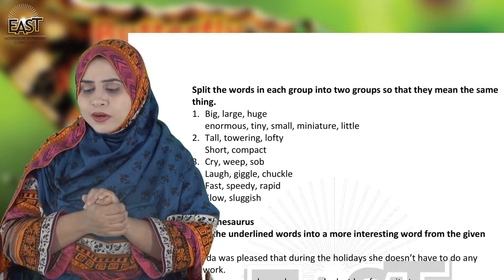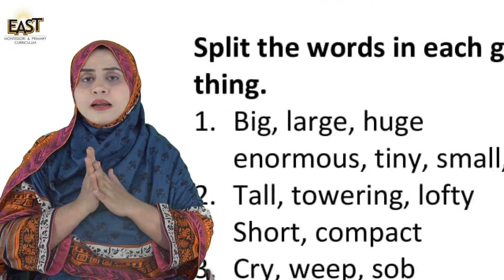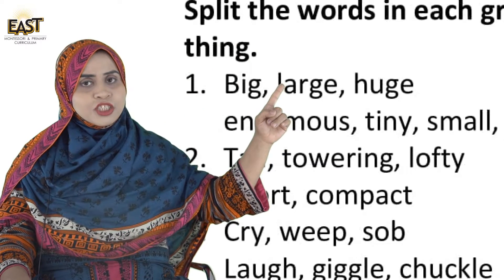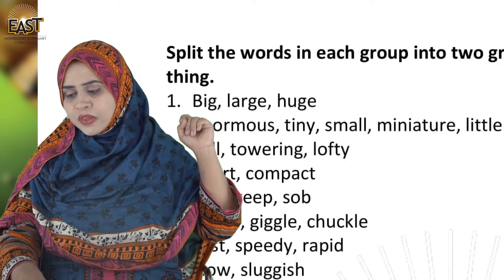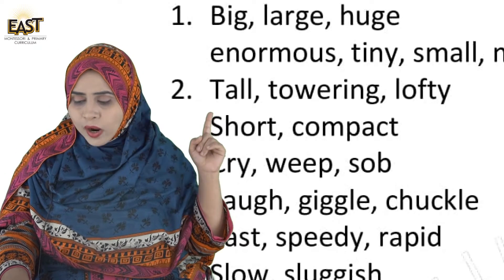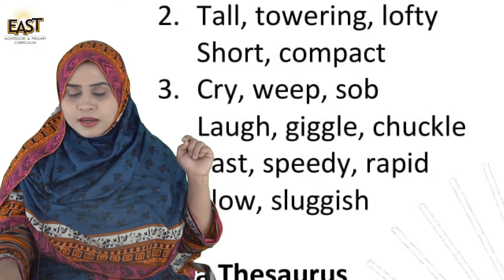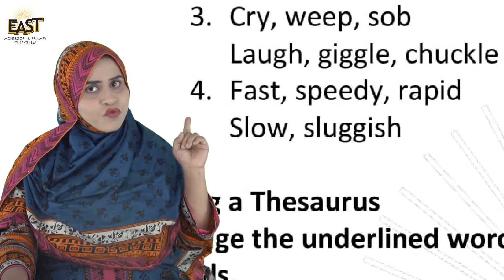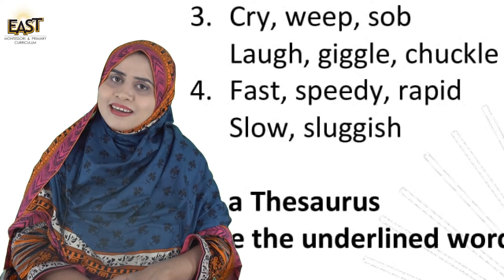Class 4 School Day 156 English Chapter 15 Day 08